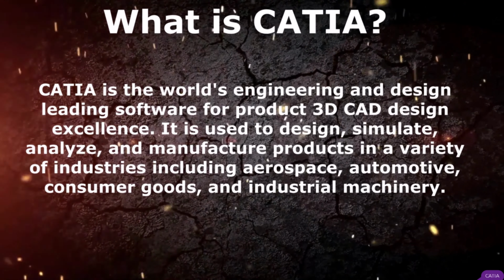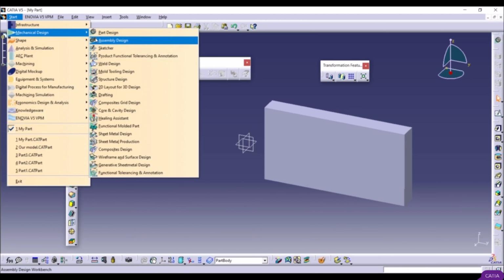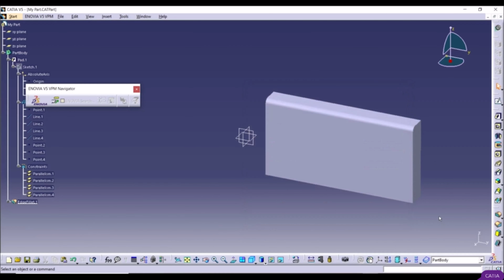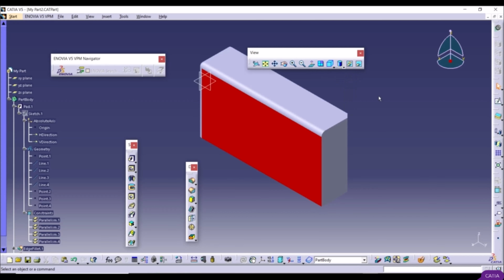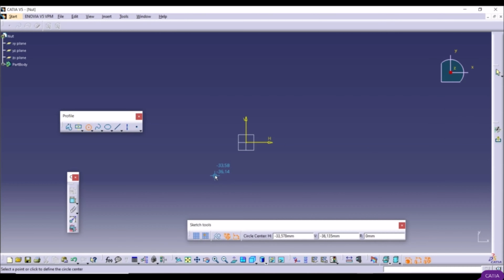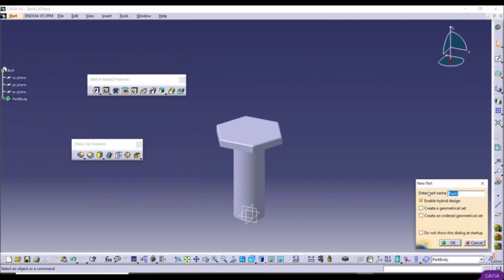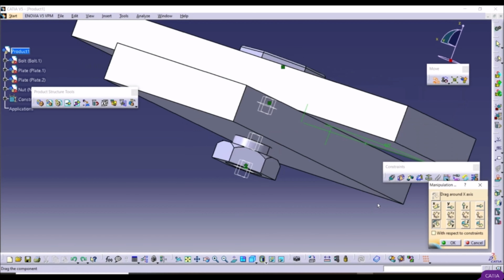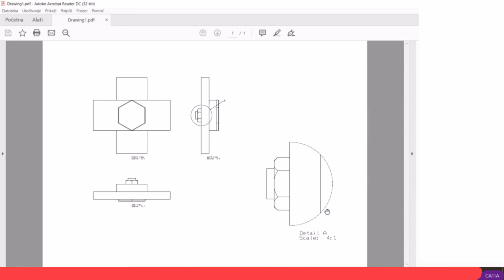CATIA : About The Course 01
Catia Practice file link:-

Welcome to the ultimate CATIA V5 tutorial! This course is designed for beginners and professionals alike, covering all the essential tools and techniques for creating 2D drawings and 3D models in CATIA. Whether you are in aerospace, automotive, consumer goods, or industrial machinery, this course will help you master CATIA from scratch. Learn how to create sketches, build 3D models, assemble components, and produce detailed engineering drawings. Follow along with real-world examples to apply what you’ve learned. Join now and unlock the full potential of CATIA V5!

INTRODUCTION TO CATIA
Workbenches
User Interface
Mouse Manipulation
Save Open File
DESIGN PROCESS EXAMPLE
Part1 - Bolt
Part 2 - Nut
Part 3 - Plate
Assembly
Drawing